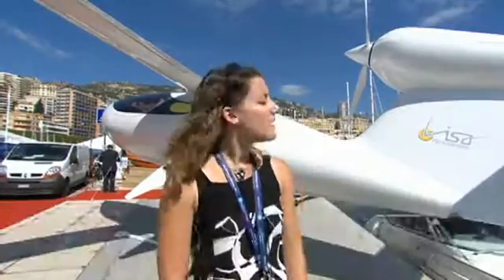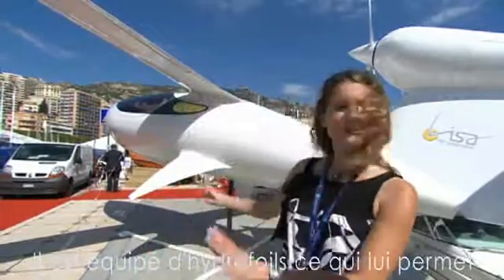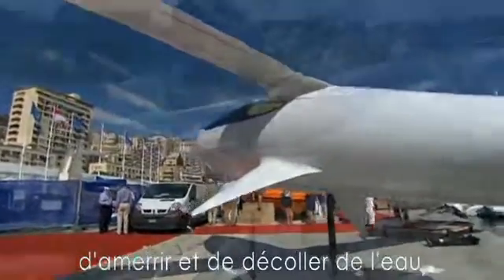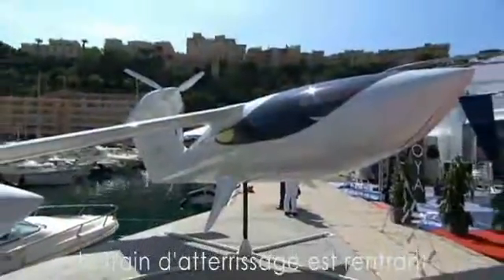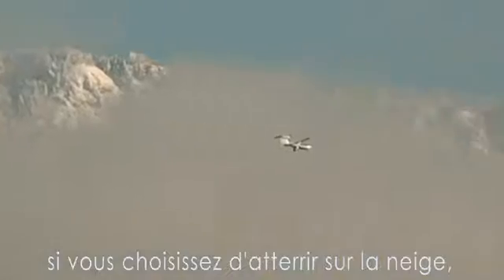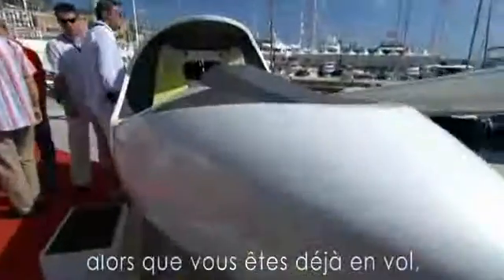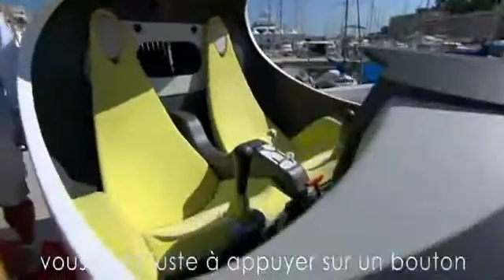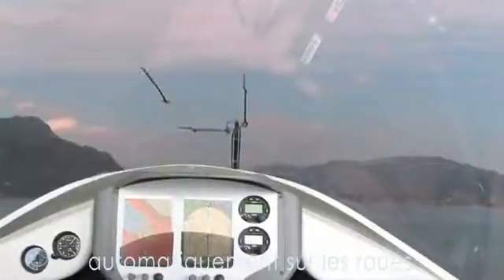LISA Akoya ultralight amphibian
A video by France's LISA Airplanes showcasing its Akoya two-seat ultralight amphibian, which is planned for first deliveries in lkate 2009